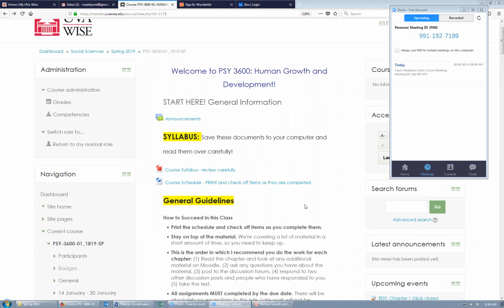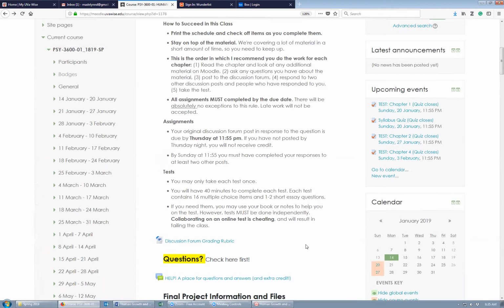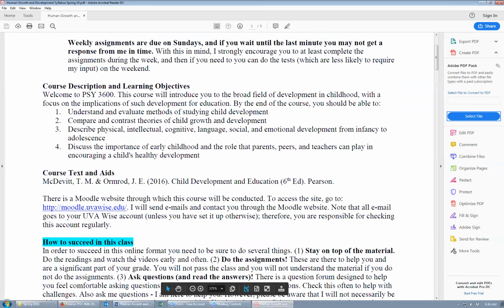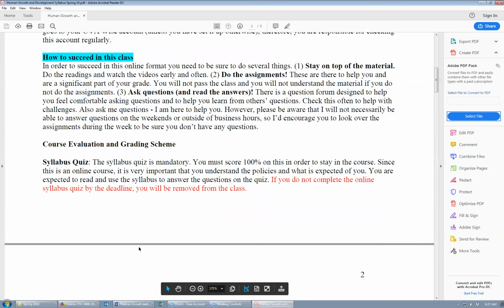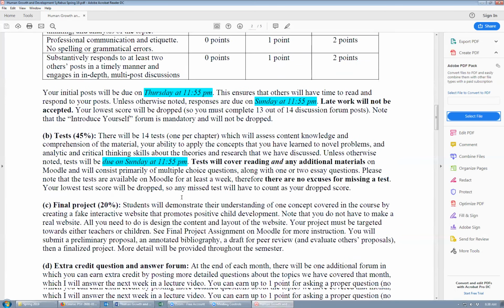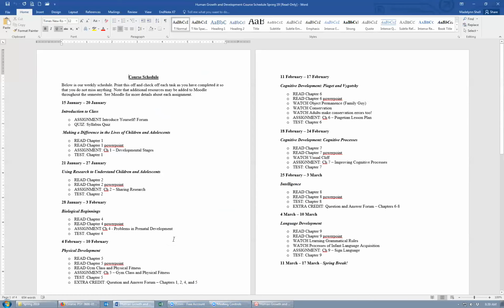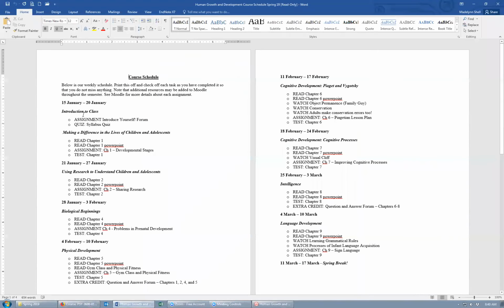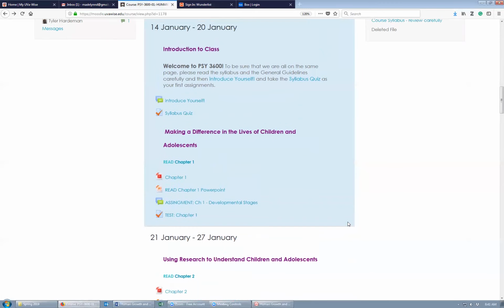PSY 3600 Week 1 Spring 2019